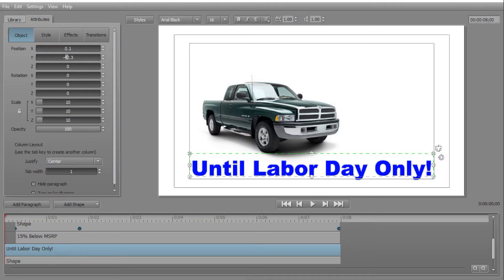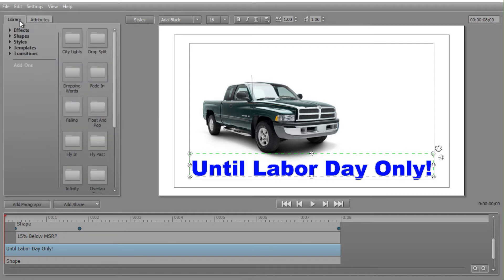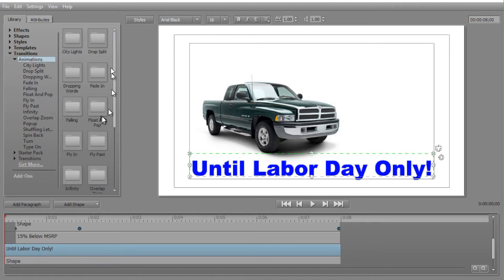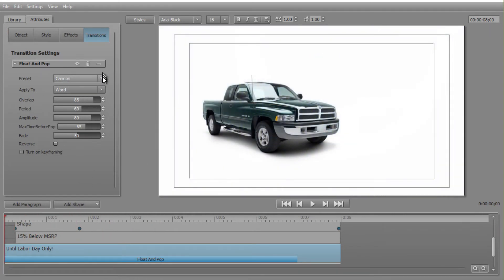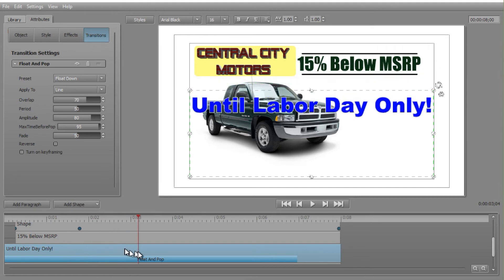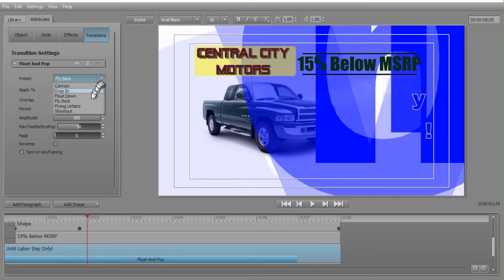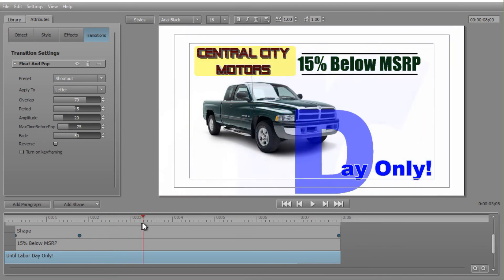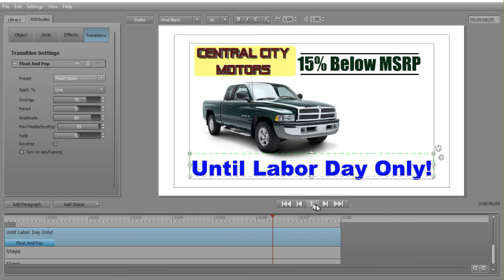Titler Pro - How to use the float and pop animation